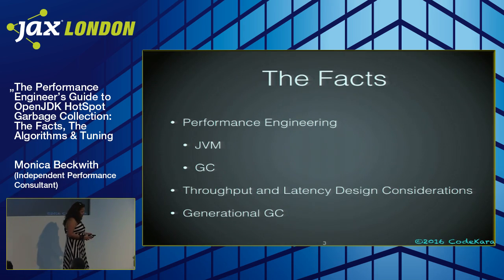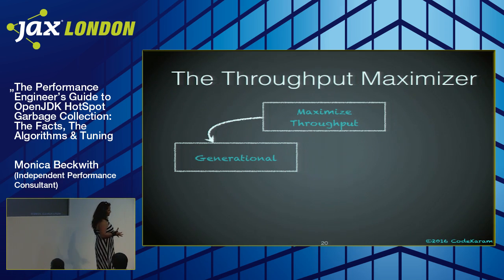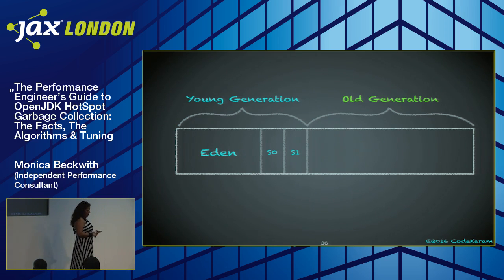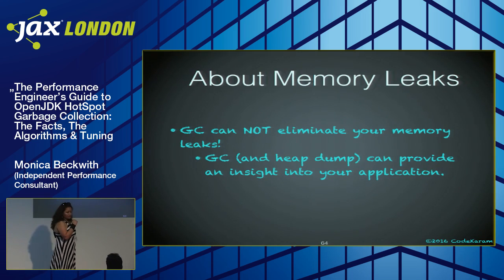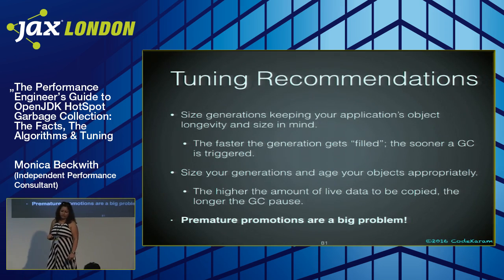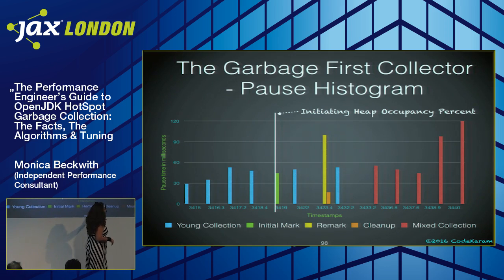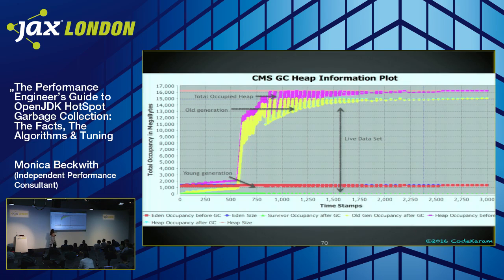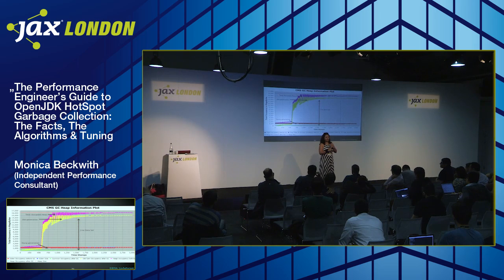JAX London 2016: Monica Beckwith - A Guide to OpenJDK HotSpot Garbage Collection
Monica Beckwith is a JVM/GC Performance Engineer and has worked with the HotSpot VM for more than a decade. In this presentation, she will talk about GC Performance Engineering while providing GC facts and examples. She will also discuss various OpenJDK HotSpot GC algorithms and will provide advice on this topic.

Filmed at JAX London 2016.